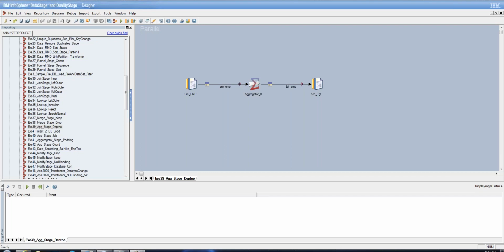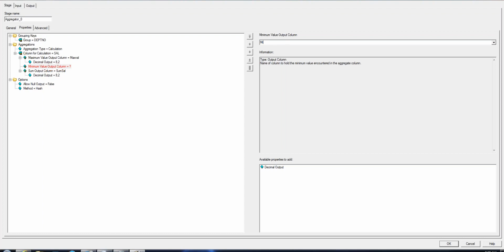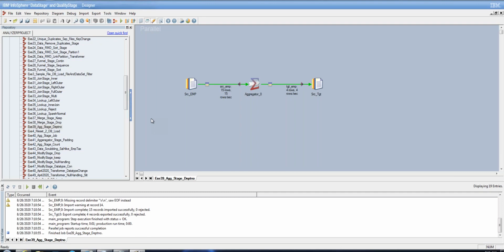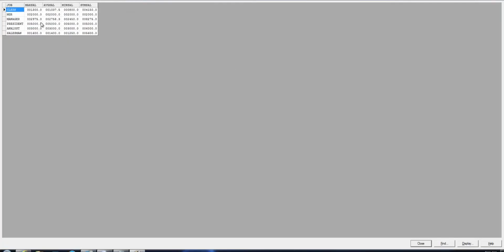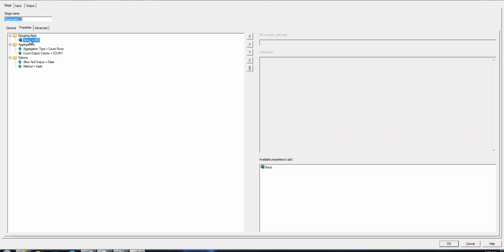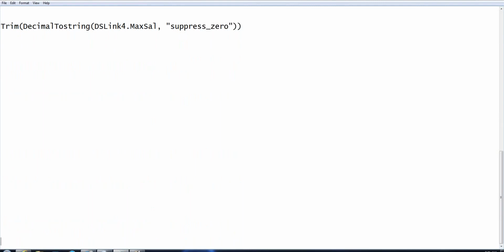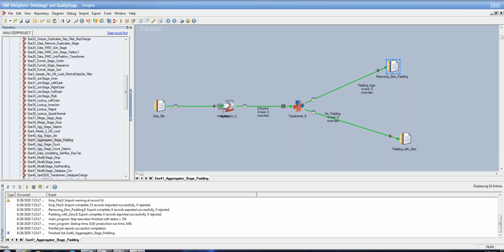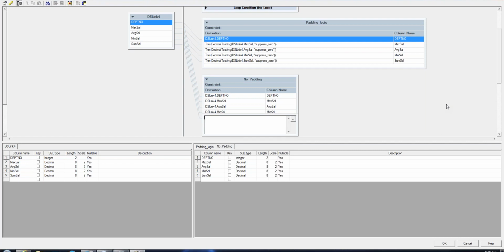DataStage Aggregator Stage | DataStage Training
Aggregator stage is a processing stage in DataStage is used to grouping and summary operations. By Default Aggregator stage will execute in parallel mode in parallel jobs.

In a Parallel environment ,the way that we partition data before grouping and summary will affect the results. If you partition data using round-robin method and then records with same key values will distribute across different partitions and that will give in correct results.